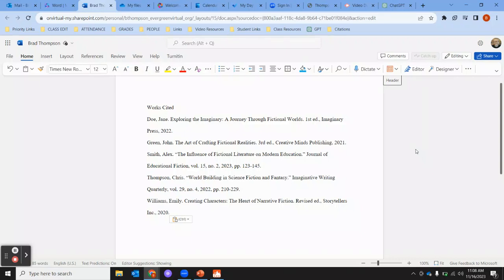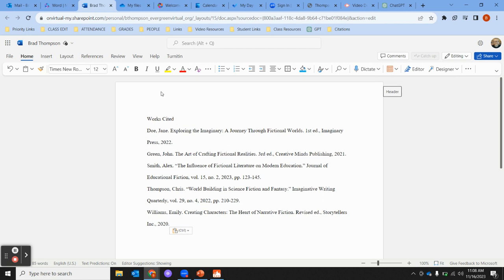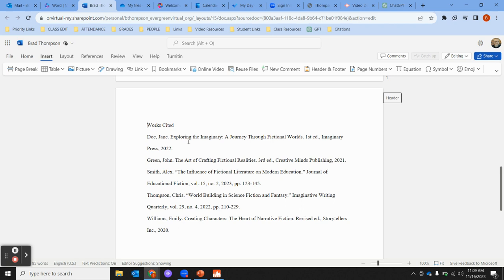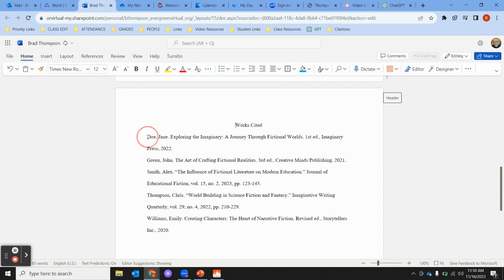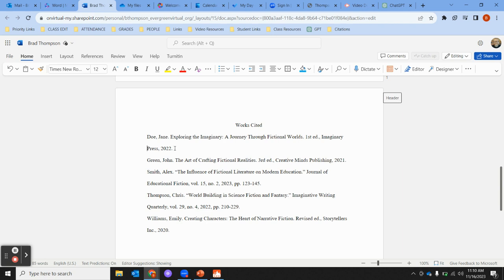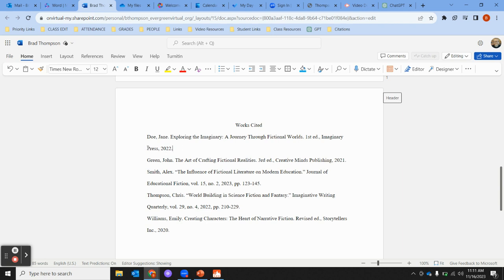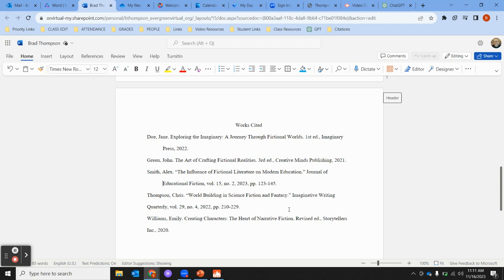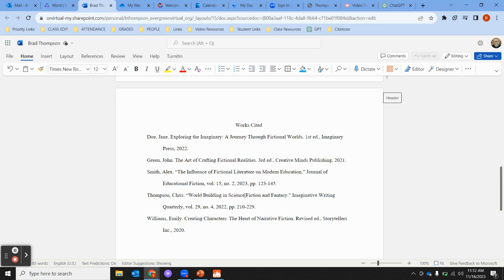How to Format a Works Cited Page in Online Word